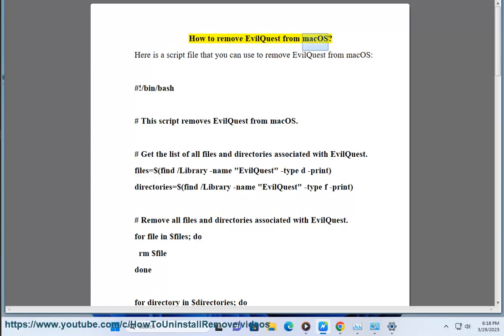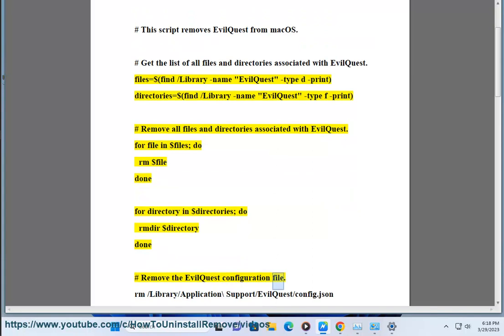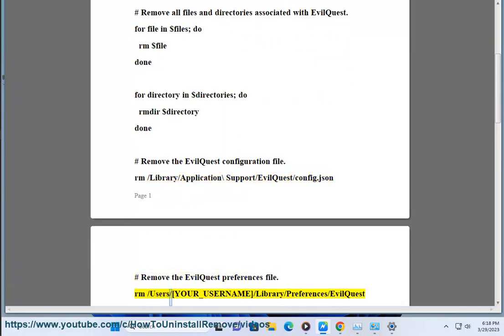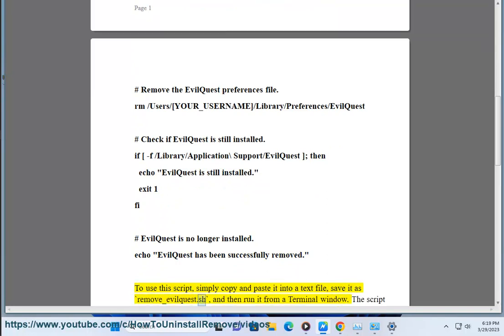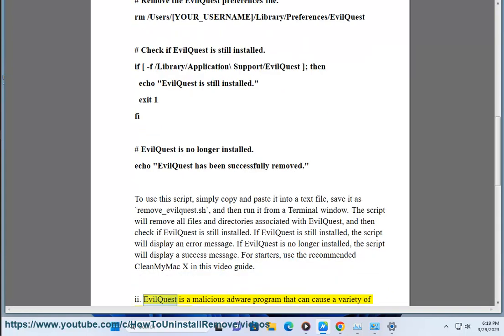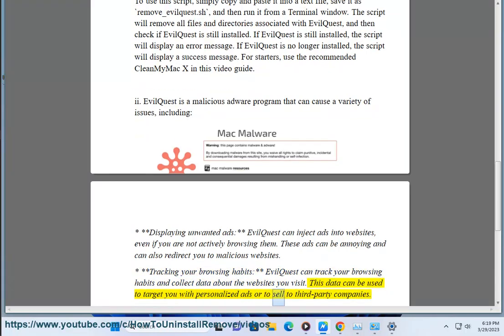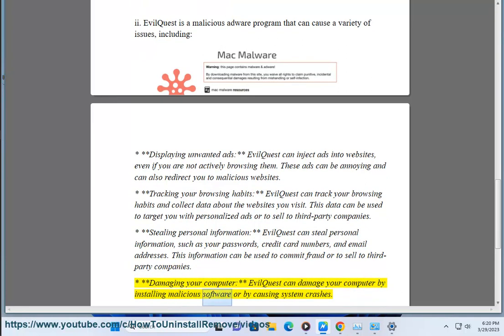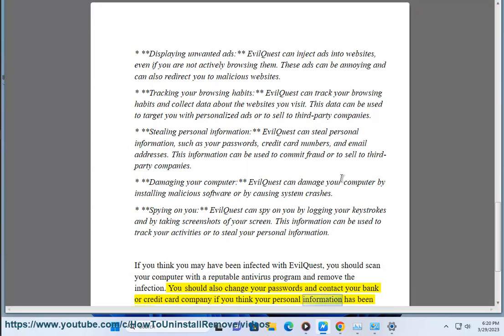Can't remove EvilQuest from macOS?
Here's how to remove EvilQuest from macOS. For starters, use CleanMyMac X@ so u can efficiently manage installed app & your Mac.

i. Below are the EvilQuest uninstall script codes (beta):

#!/bin/bash

# This script removes EvilQuest from macOS.

# Get the list of all files and directories associated with EvilQuest.
files=$(find /Library -name "EvilQuest" -type d -print)
directories=$(find /Library -name "EvilQuest" -type f -print)

# Remove all files and directories associated with EvilQuest.
for file in $files; do
  rm $file
done

for directory in $directories; do
  rmdir $directory
done

# Remove the EvilQuest configuration file.
rm /Library/Application\ Support/EvilQuest/config.json

# Remove the EvilQuest preferences file.
rm /Users/[YOUR_USERNAME]/Library/Preferences/EvilQuest

# Check if EvilQuest is still installed.
if [ -f /Library/Application\ Support/EvilQuest ]; then
  echo "EvilQuest is still installed."
  exit 1
fi

# EvilQuest is no longer installed.
echo "EvilQuest has been successfully removed."

ii. EvilQuest is a malicious Trojan horse that can bypass Mac security measures by exploiting vulnerabilities in the Mac operating system and by using social engineering techniques to trick users into installing it.

The Trojan horse can be installed on Mac computers by downloading it from malicious websites or by opening email attachments that contain the Trojan horse. Once installed, the Trojan horse can steal personal information, such as passwords and credit card numbers, and can also damage or delete files on the user's computer.

The Trojan horse can bypass Mac security measures by exploiting vulnerabilities in the Mac operating system. For example, the Trojan horse can exploit a vulnerability in the Mac OS X Finder application to gain access to the user's files. The Trojan horse can also exploit a vulnerability in the Mac OS X Mail application to steal personal information, such as passwords and credit card numbers, from the user's email.

The Trojan horse can also bypass Mac security measures by using social engineering techniques. For example, the Trojan horse can send emails that appear to be from legitimate companies, such as banks or credit card companies. The emails may contain links to malicious websites that look like legitimate websites. If the user clicks on the links and enters their personal information into the malicious websites, the Trojan horse can steal their personal information.

To protect yourself from EvilQuest, you should:

* Use a strong password for your Mac computer. This will make it difficult for the Trojan horse to install itself on your computer.
* Keep your Mac computer up to date. This will help to fix security vulnerabilities that could be exploited by the Trojan horse.
* Be careful about what websites you visit. Only visit websites that you trust.
* Be careful about what email attachments you open. Do not open email attachments from senders that you do not know.
* Use a security application, such as antivirus software or a firewall, to protect your Mac computer from malware.
* Be aware of social engineering techniques. Be aware of the social engineering techniques that are used by Trojan horse distributors, such as pretending to be a legitimate company or a security update.